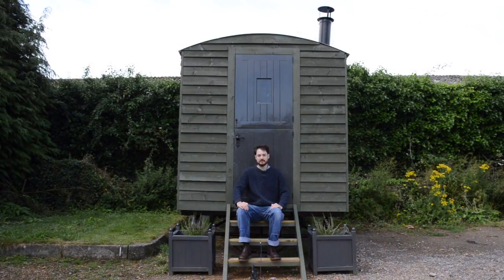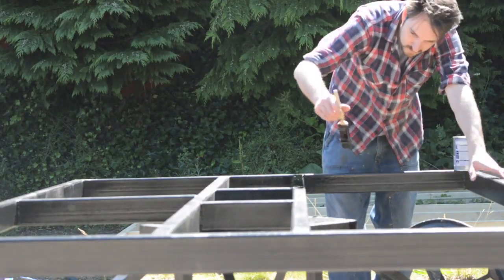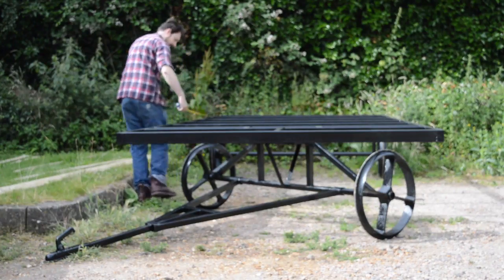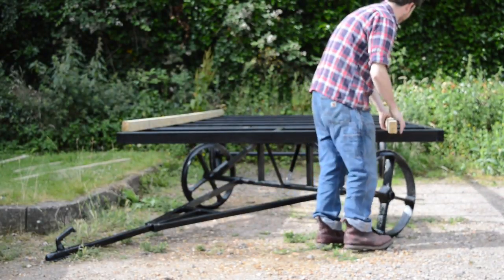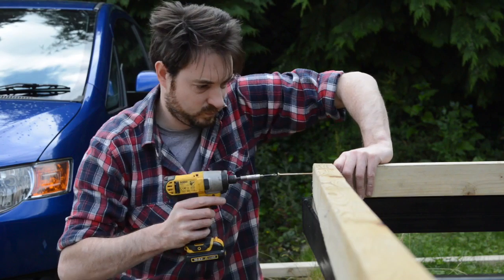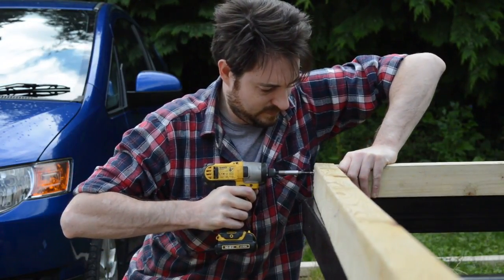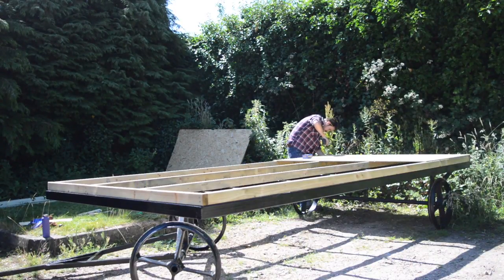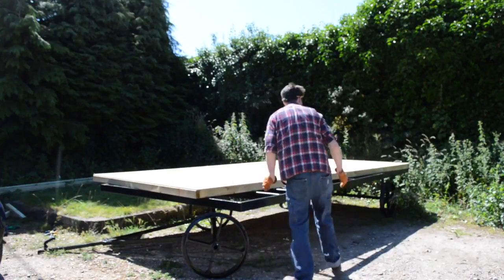Shepherds Hut Build Part 1 Chassis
Hello and welcome to Badger Workshop. This is part one of my shepherds hut build. I get the chassis and make the base for the hut.